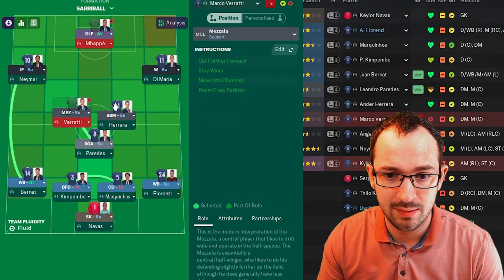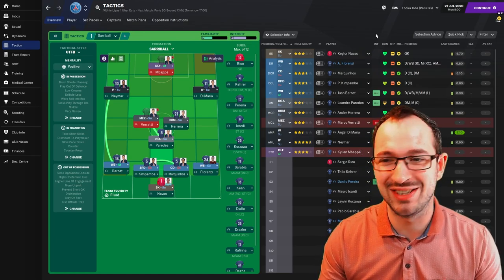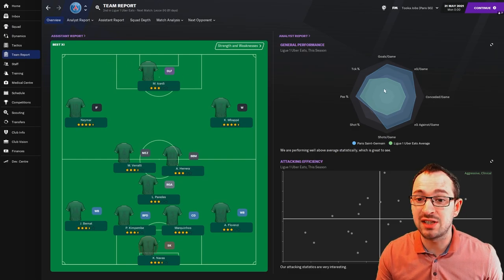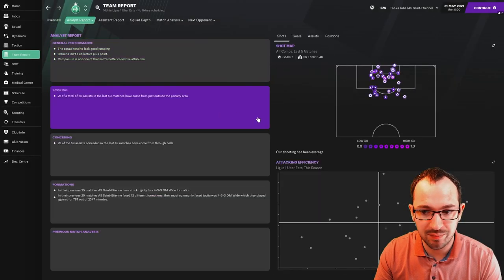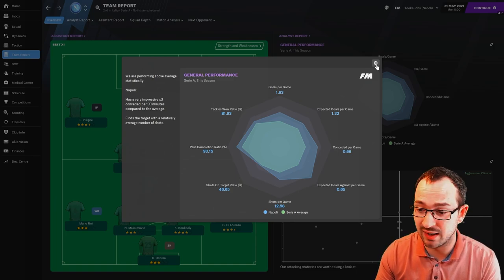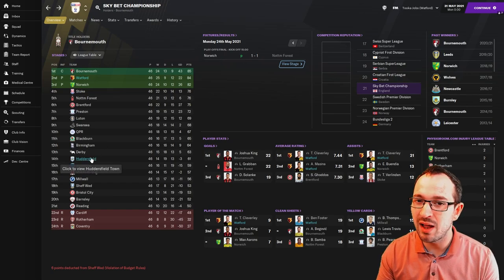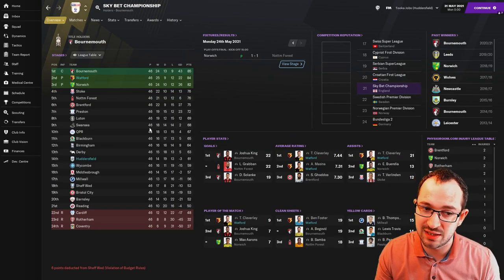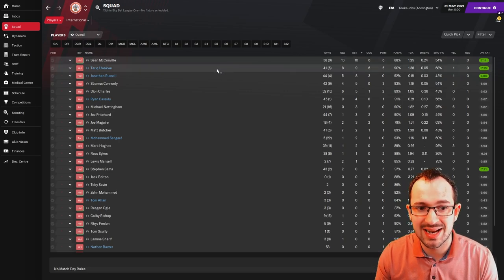INCREDIBLE PASSING TACTIC WITH OVER 90% | SARRI-BALL RECREATION | BOROBOY | FM21 TACTICS | TOOKAJOBS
HELP GROW THE CHANNEL BY-

ALL INSTRUCTIONS COVERED FOR FOOTBALL MANAGER TOUCH PLAYERS AND XBOX PLAYERS

BOROBOY IS THE CREATOR OF THIS TACTIC AND HAS SOME GREAT VIDEOS ON HIS CHANNEL ASWELL AS A MORE THEORY BASED VIDEO ON THE SARRIBALL TACTIC- CHECK HIM OUT HERE GUYS.

Hi, this is Tookajobs Gaming and welcome to the section of the channel that shows football manager 2021 tactics, tips, reviews and instructions that will hopefully get your save up and running for the start of the season.

In this football manager 2021 tactics guide we will run through a season with the desired tactic with 1 or maybe 2 teams or more who knows, who are different in calibre to show you how the FM 21 tactic does with different scenarios, by this we mean it could be put on a top team and an underdog team or in two different leagues or even countries.
All the tactics are different in formation, strengths and weaknesses so choose one that suits your team and remember, sometimes they don’t work, and you still need to focus on team shouts, game preparation and player development, tactics help but they are not be all and end all. You as a manager sees to the rest.

DON’T WORRY, those of you who play FM touch or xbox I do go through all the instructions of the tactic so you can import them yourselves. So, in a way you could technically say its also a football manager 2021 mobile tactics guide as well as FM 21 tactic testing videos.

So, how do we do it, well we go through the internet and different guides from fm base to knap tactics, TFF and many more, pull there tactics run it on various teams and do a video on it showing start, mid-season and ending with all the added information for fm touch players.

Here at Tookajobs gaming we do videos on football manager 2021 tips for beginners and veterans of the game. Show a little bit of the football manager 2021 gameplay for those still thinking of buying the game and have not made the obvious decision to buy the best sports sim game going.

BIG THANKS TO THE CREATOR AND SUPPLIER OF THIS TACTIC.